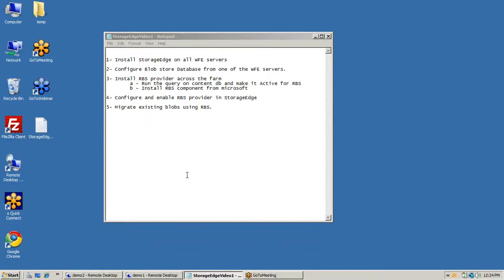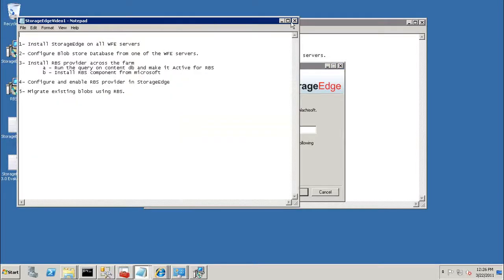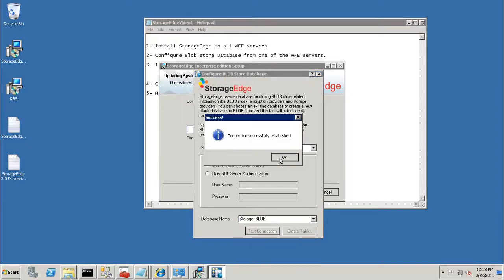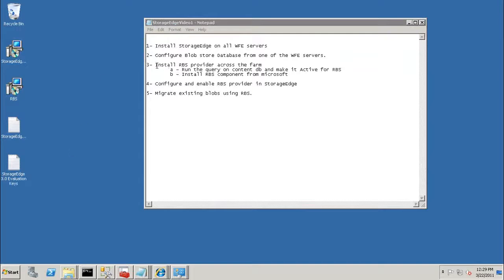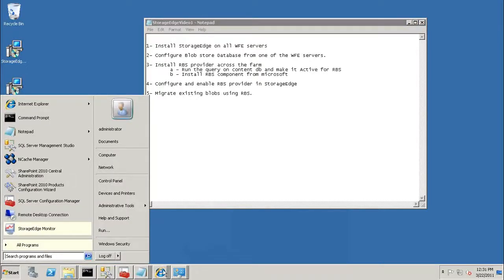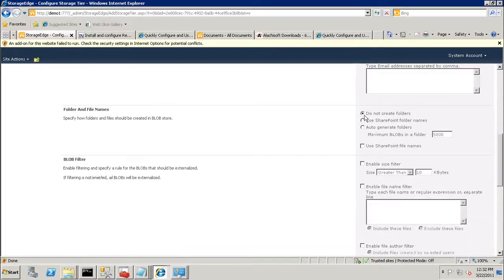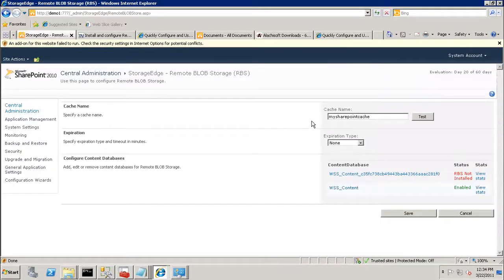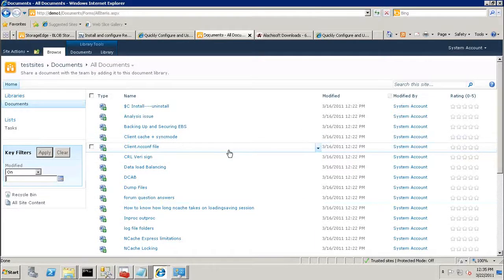Installing & Configuring StorageEdge on SharePoint with RBS.mp4